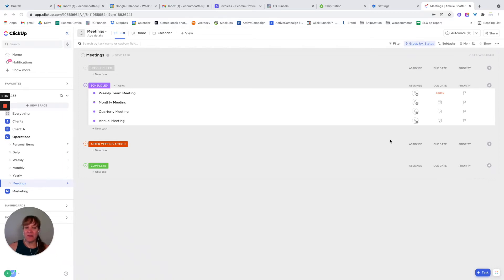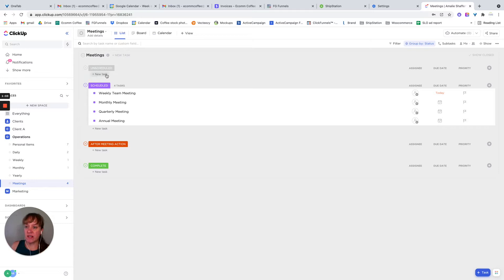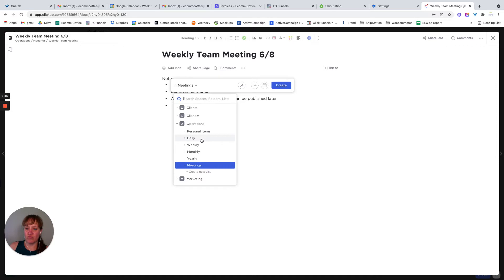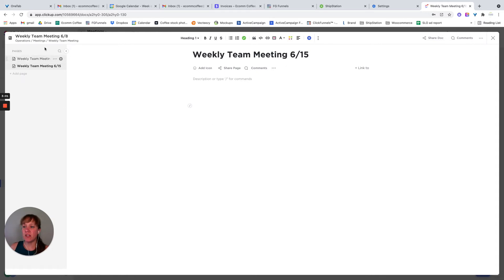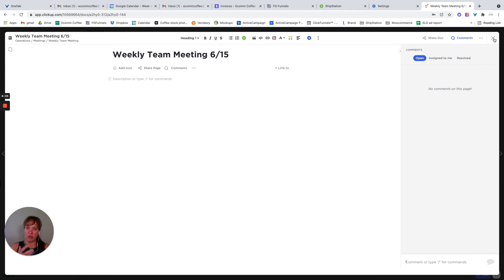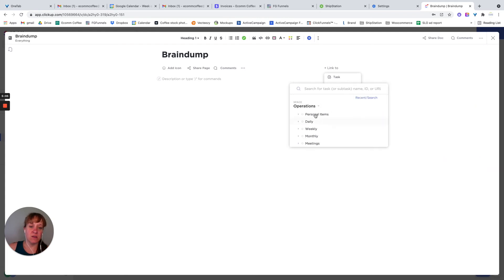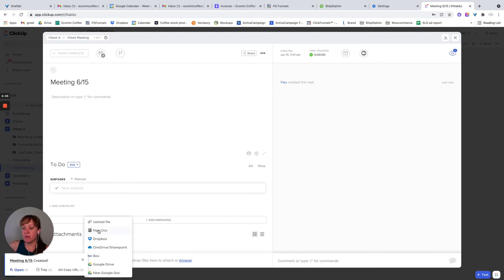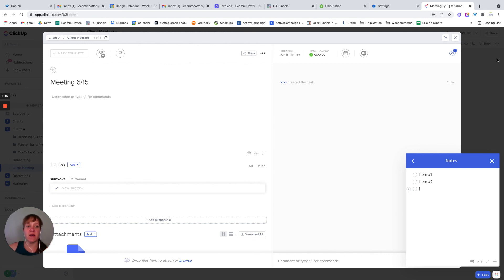ClickUp Notes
ClickUp Notes - where to find them, how they can be used by one or more people, and how to embed them.

In this Quick Tips video, ClickUp expert Amalie at Systematic Excellence Consulting shows you how you can use notes for yourself, with clients, or collaborating with your team.

Want to work with me? Go to ➡️

Have a question or topic you’d like me to review?  Submit it here ➡️

Enjoyed the content and want to support the production of the content?